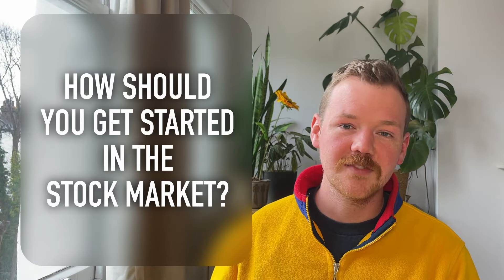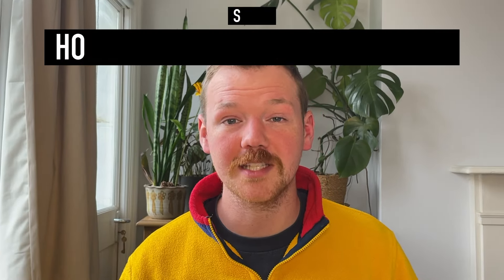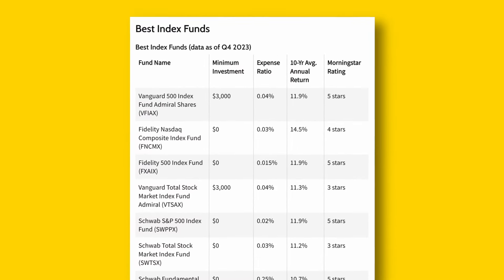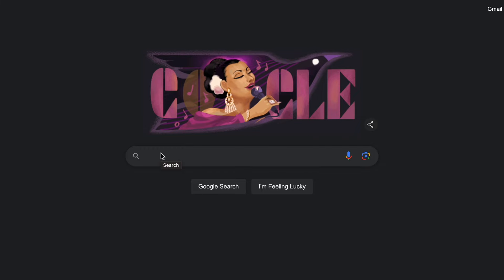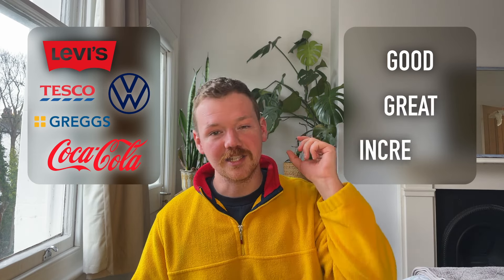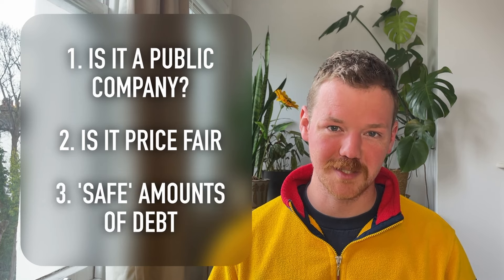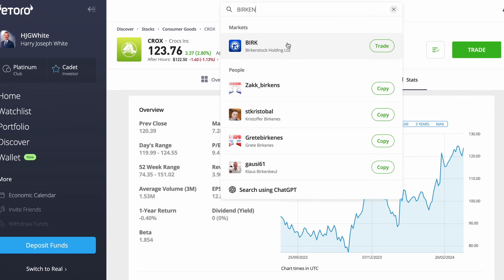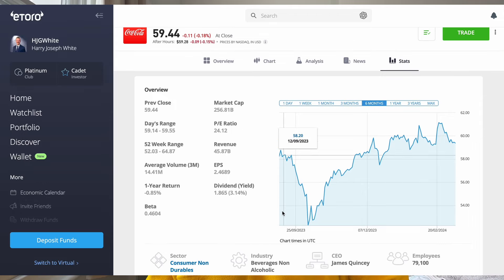How To Buy Your First 5 Stocks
If you are new to investing a lot of videos have too much information or too little. In this video I wanted to a simple explanation on how I would buy my first 5 stocks, to help you get investing and waste less time.

𝗠𝘆 𝗥𝗲𝗰𝗼𝗺𝗺𝗲𝗻𝗱𝗲𝗱 𝗯𝗼𝗼𝗸𝘀:
1. The intelligent investor
2. The Psychology of Money
3. Money